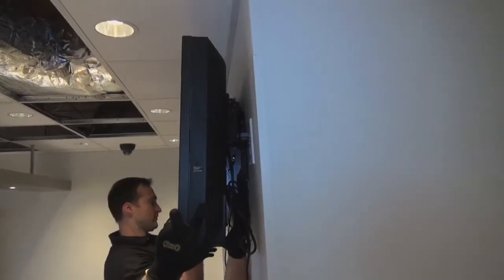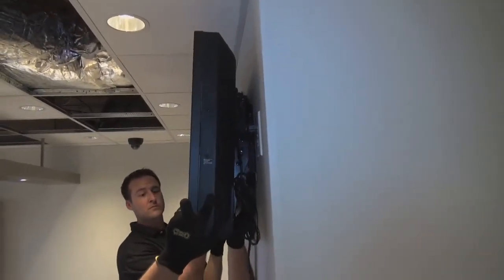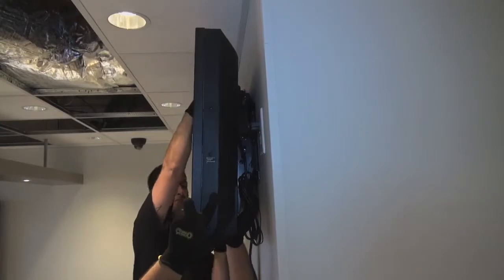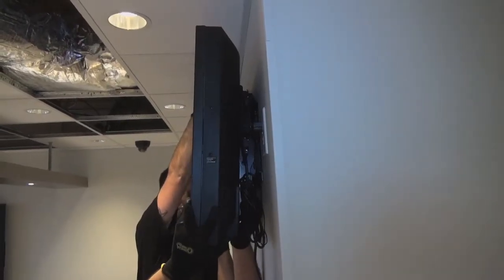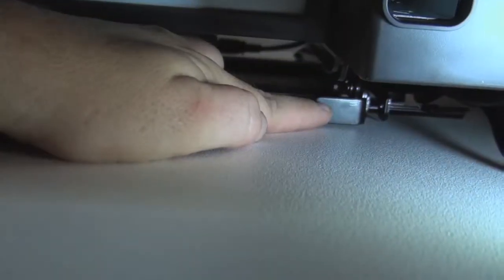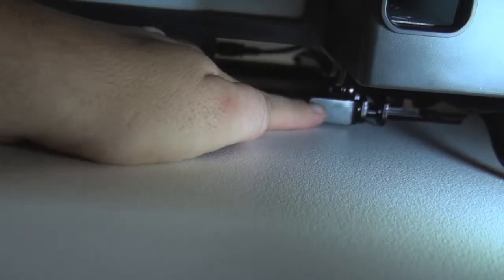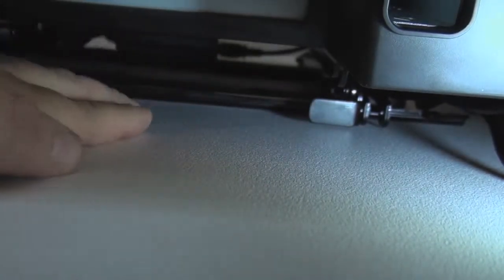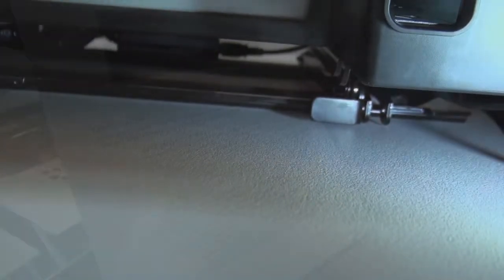video 6 Hanging Monitors